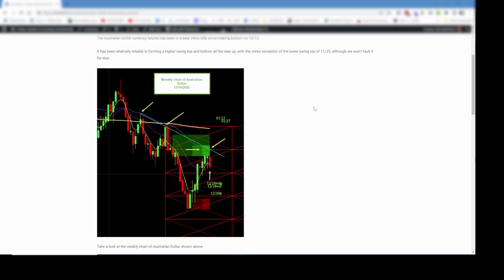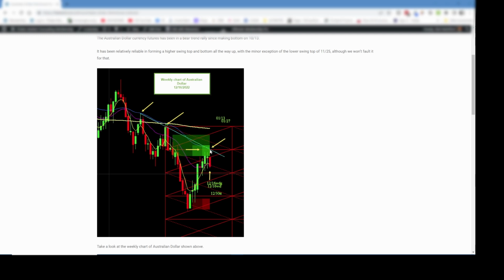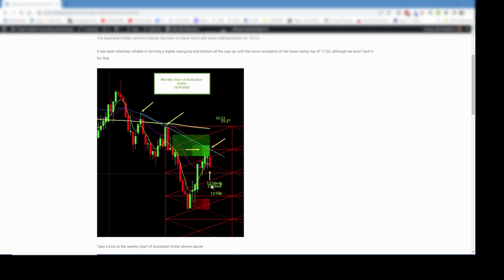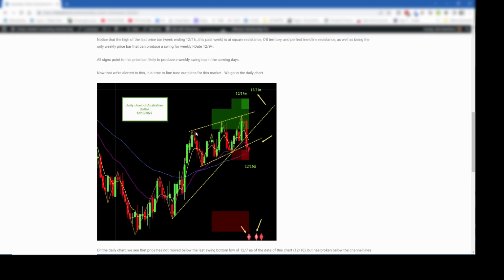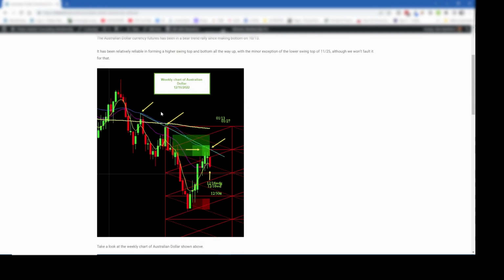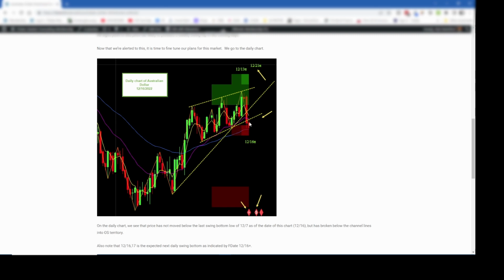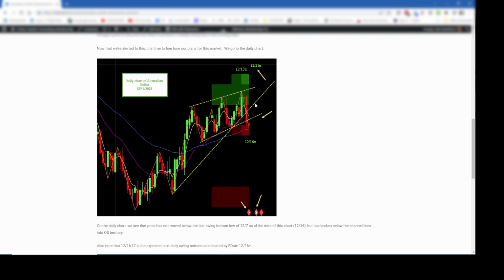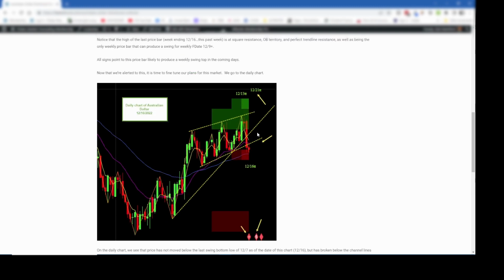ALERT! Australian Dollar Futures | Currency Futures Trading Strategies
This is an ALERT video of my expectations for the Australian Dollar futures currency. Find out what the Australian Dollar futures is likely to do for the final days of 2022 leading into early 2023.